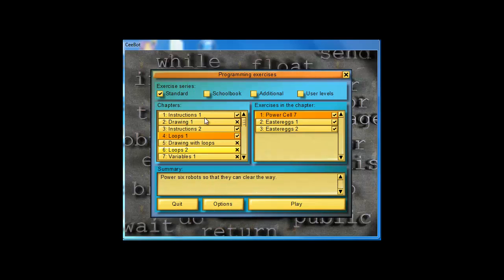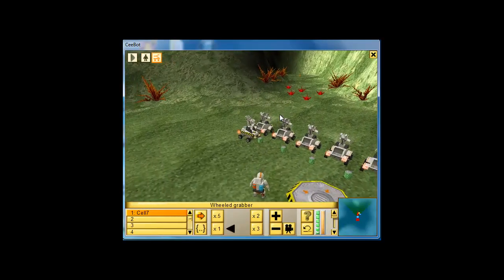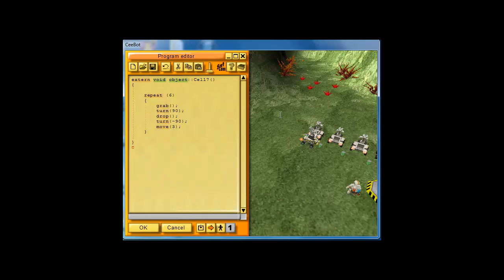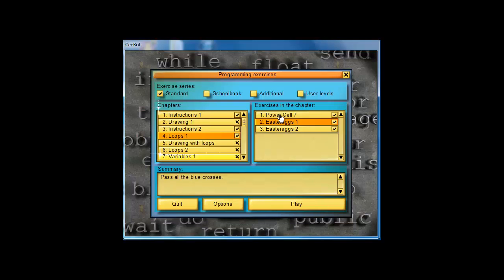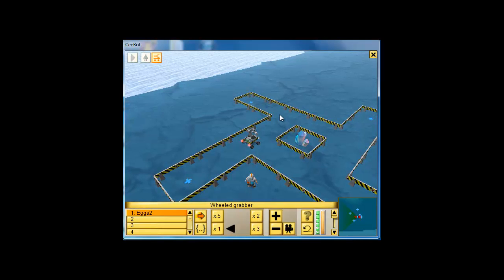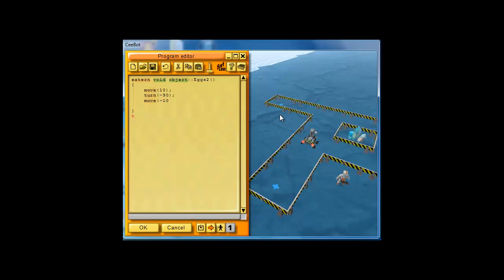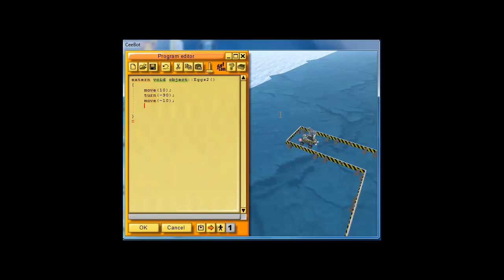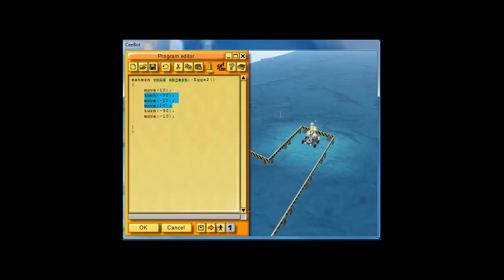Chapter4 Module3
CS 160, Ceebot assignment Chapter 4, Module 3 for assignment 3